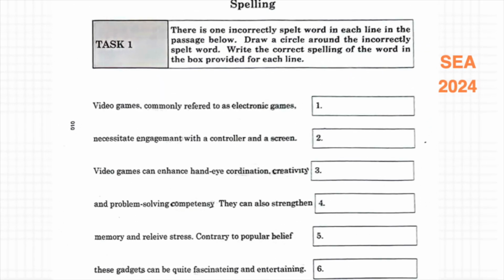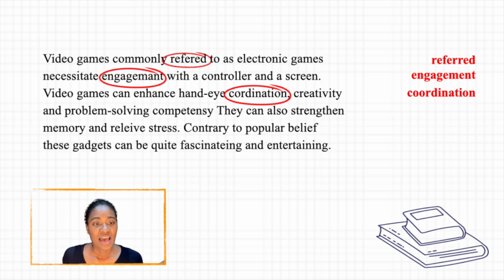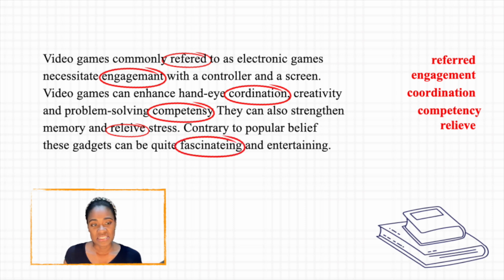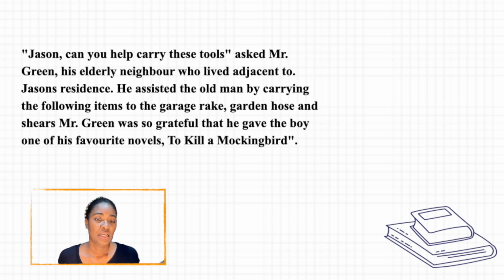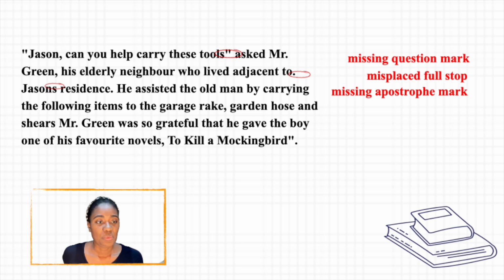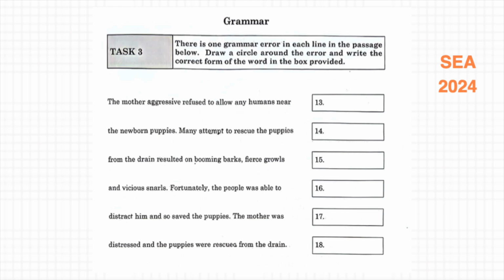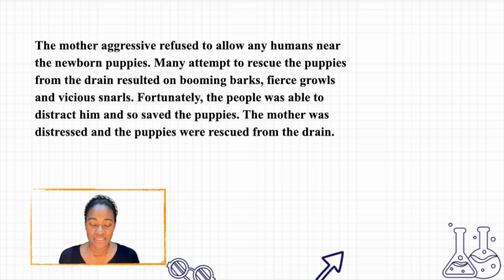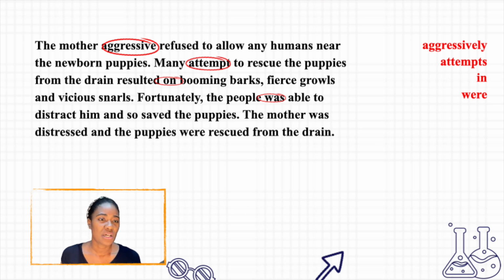S.E.A E.L.A *2024 SOLUTIONS* for TASKS 1..2 ..AND 3!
📝 2024 S.E.A. English Language Arts | Full Paper Solutions & Tips 📘

Preparing for the upcoming ELA Exam? In this video, we walk through detailed solutions for section 1 —covering spelling, capitalisation and grammar questions.

✅ What you’ll get:

Step-by-step solutions to key questions
Tips on how to approach the questions
Strategies to avoid common exam mistakes

🎯 Perfect for:

Parents and teachers doing post-exam discussions
Students preparing for 2026 SEA Test Prep

💡 This is your chance to learn from this year's paper and strengthen your ELA skills for the future!